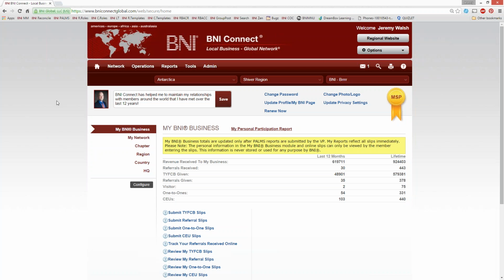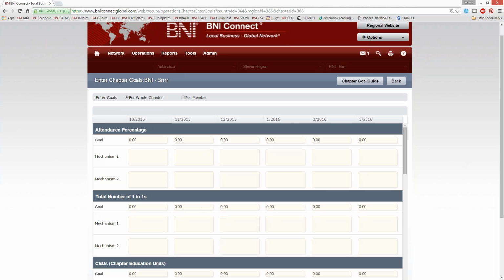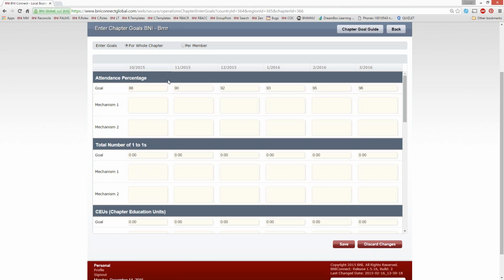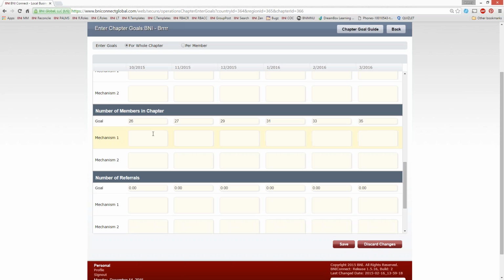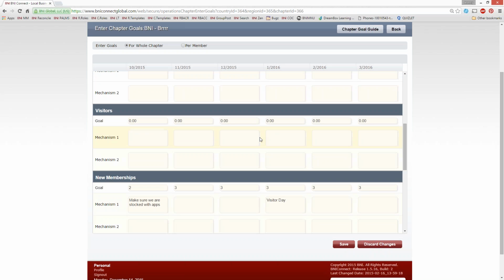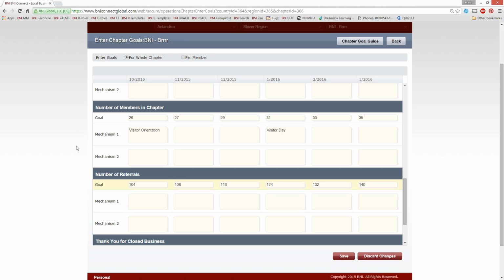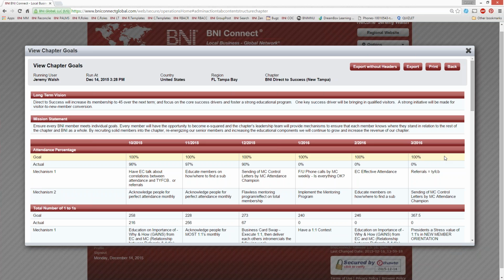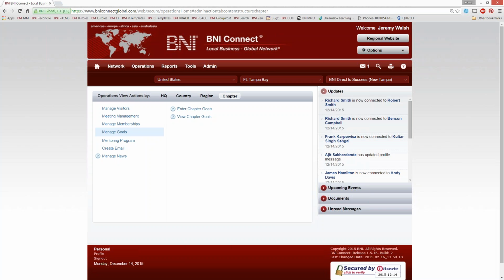Chapter Goals for Leadership Teams - December 14, 2015